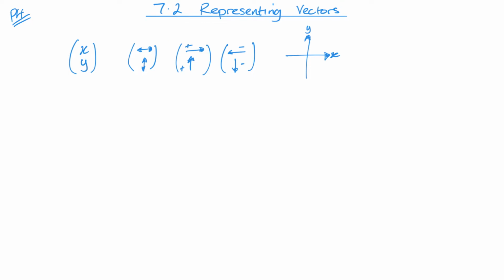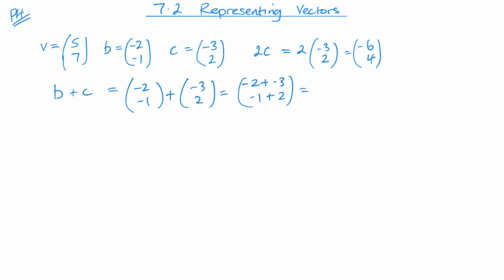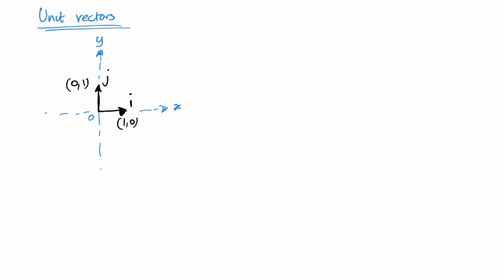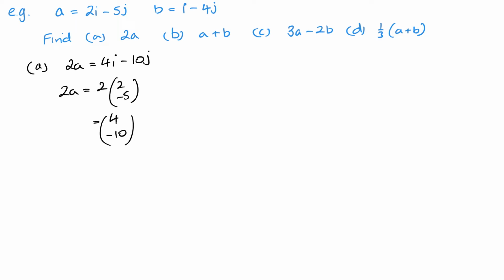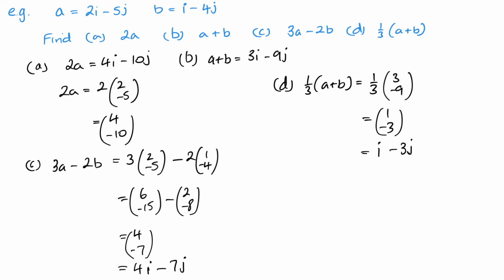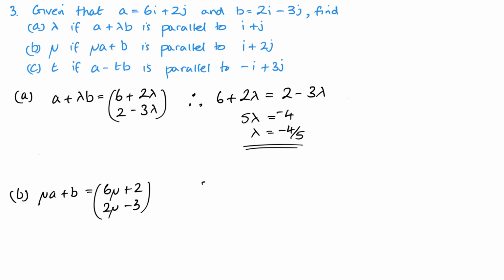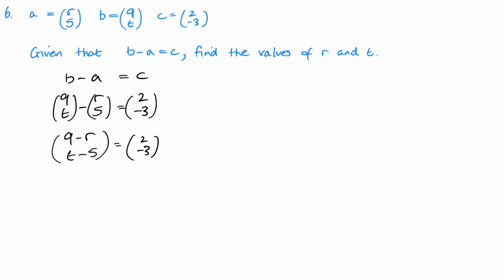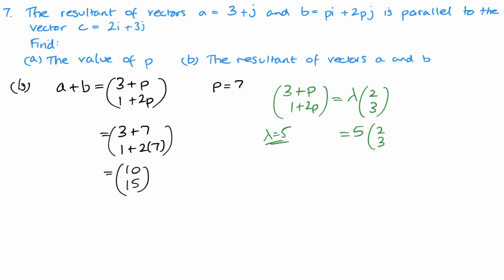Representing Vectors (Edexcel IAL P4 7.2)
Pearson Edexcel IAL Pure Mathematics 4 Unit 7.2 Representing Vectors
Unit 7 - Vectors